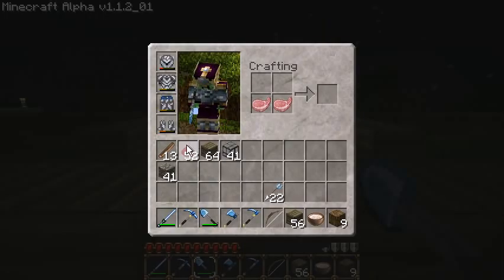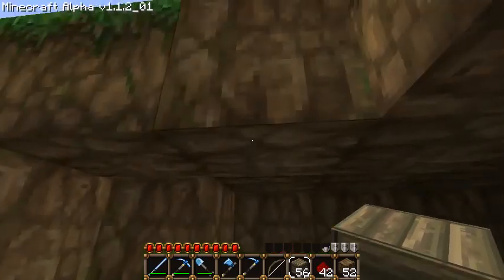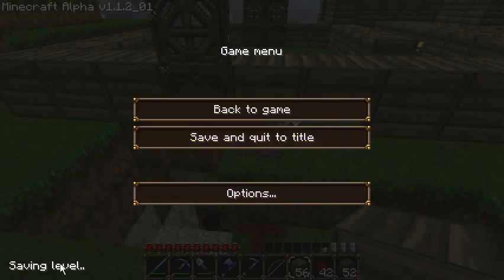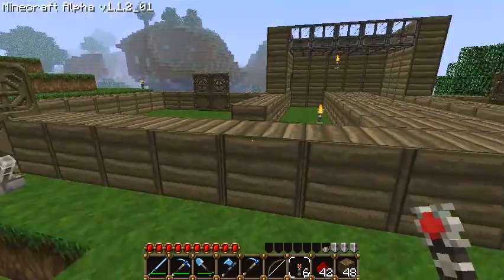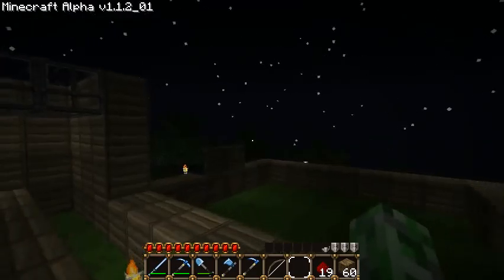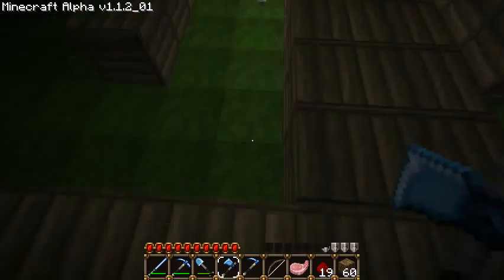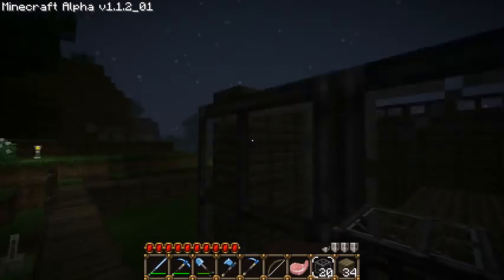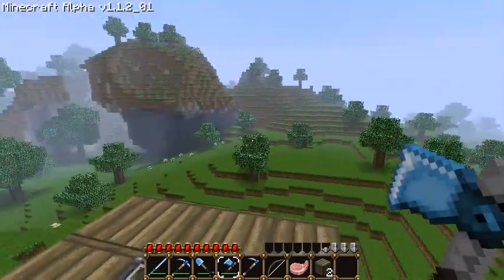Minecraft Record Generator Tutorial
I take no credit for any of the images in here, I only put them together out of other texture packs.
You will need this to make it look as good as mine, otherwise the tools will be blurry, alternately you could just not add the items and not run the patch. But I highly recommend running it (you cant play in browser afterward tho)
If you appreciate this video get Dropbox, free internet storage and sharing of files